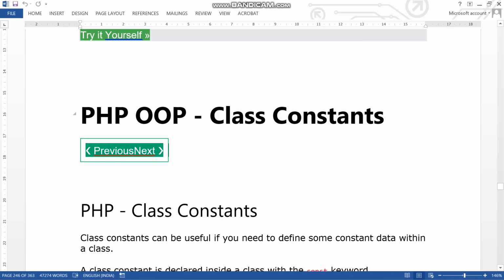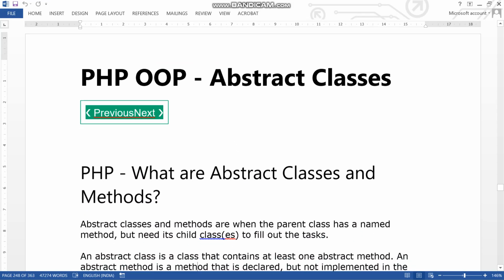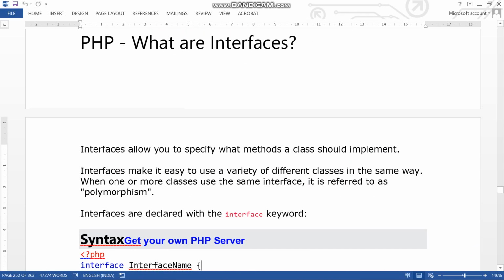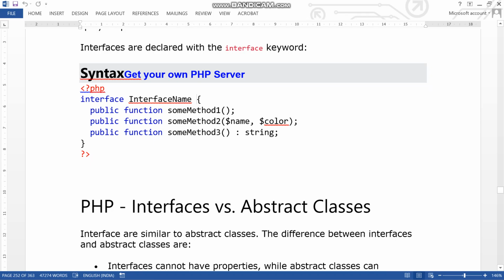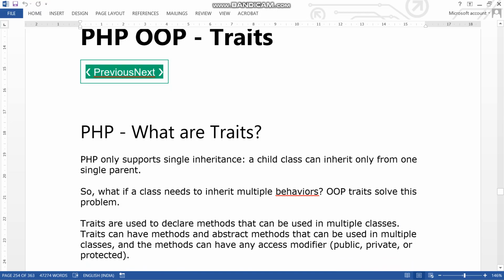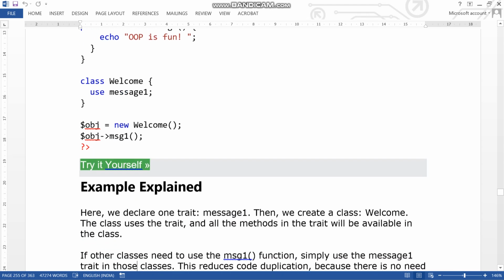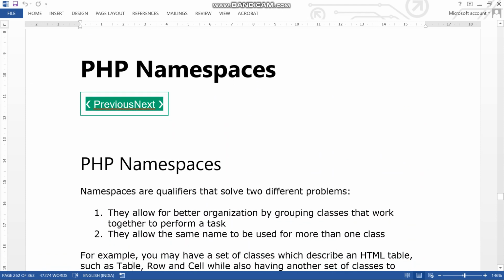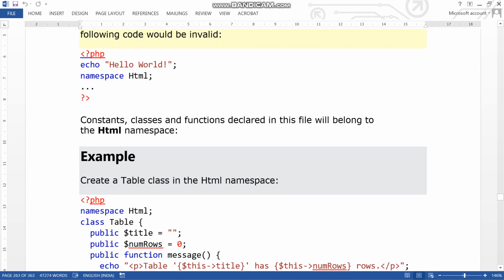Php Introduction - Part 78